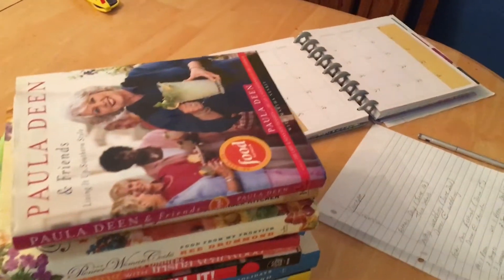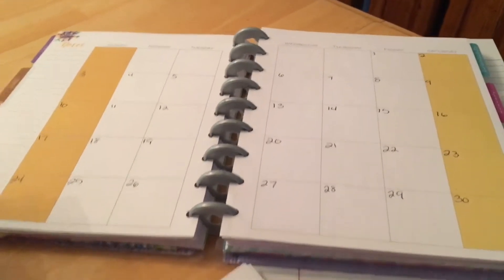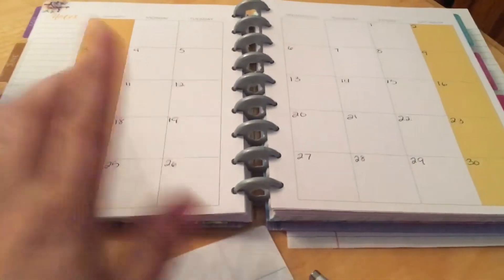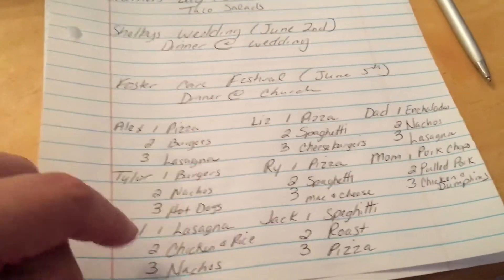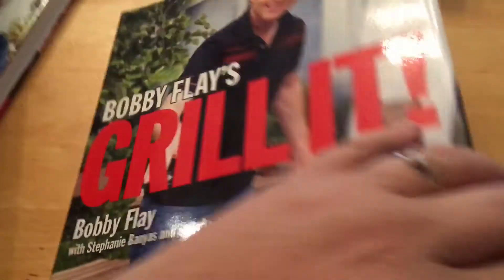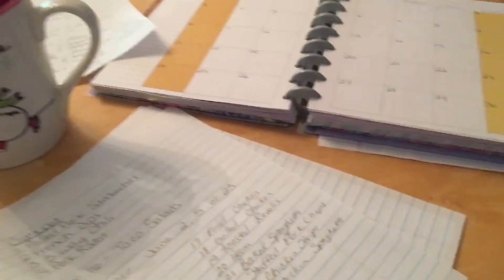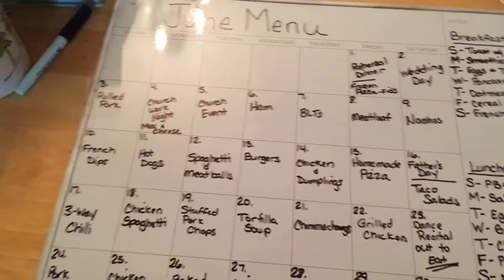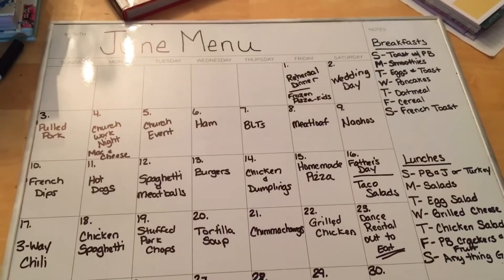How I Menu Plan - June Menu Plan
How do I feed 8-10 people everyday, all 3 meals? I menu plan. This is how I do my planning.